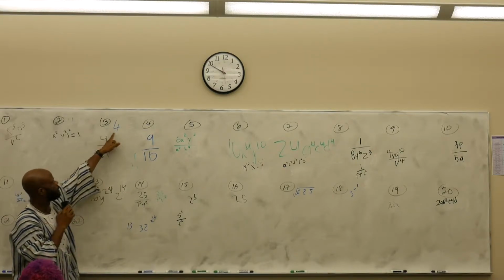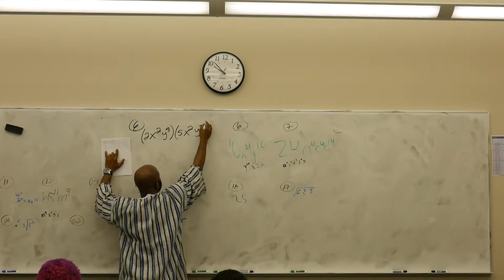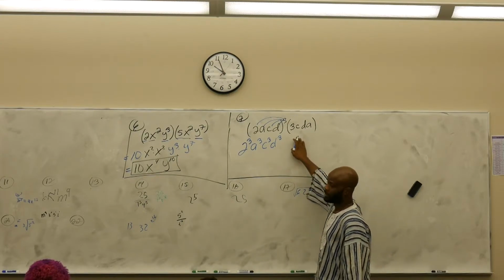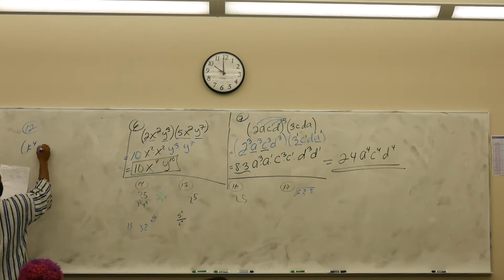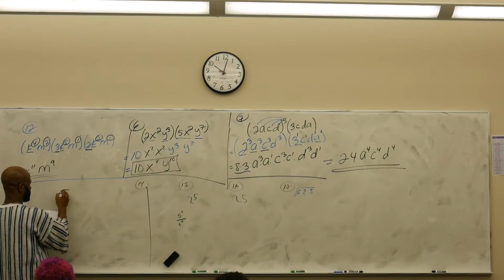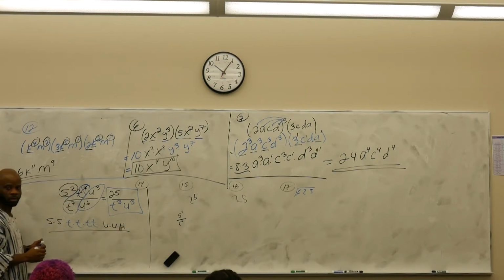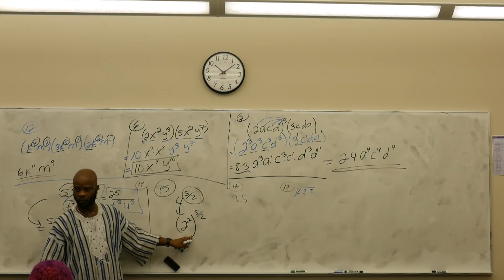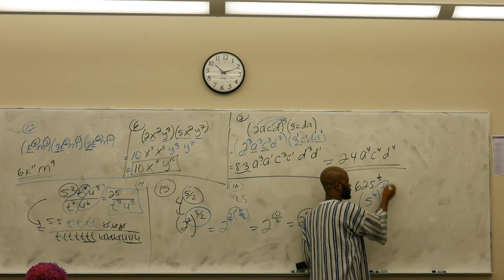The Law of Exponents (Part 2)